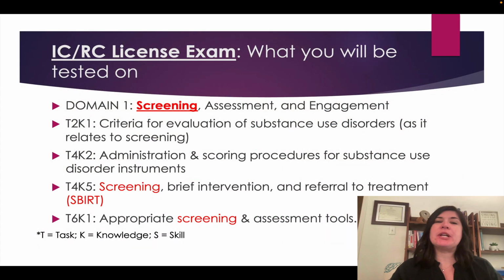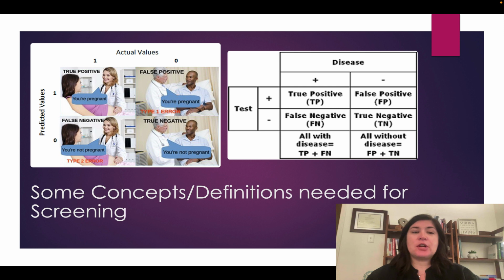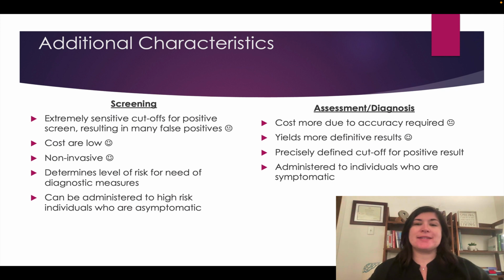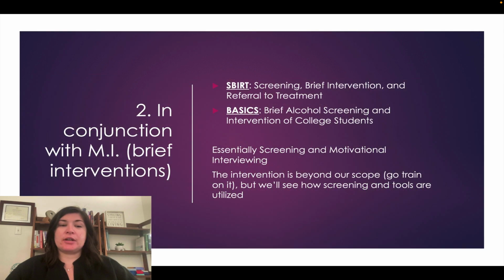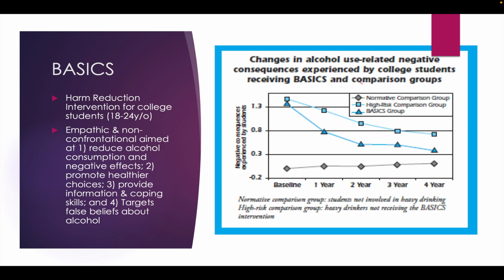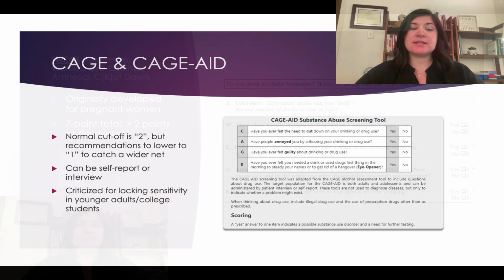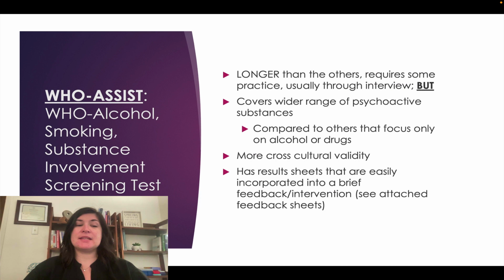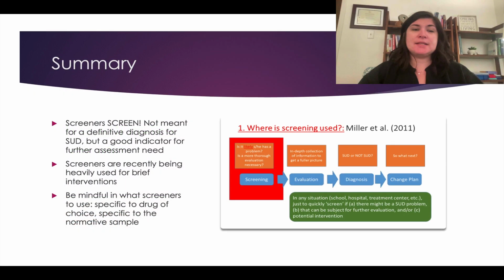ADRS 4324: Screeners